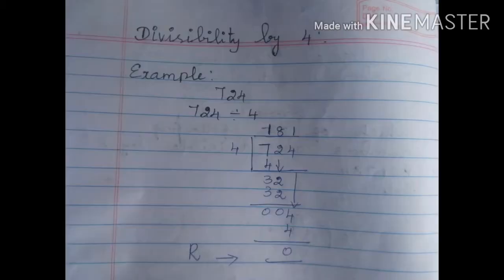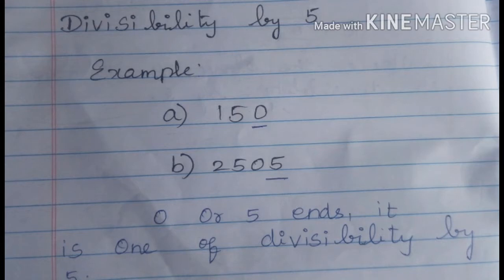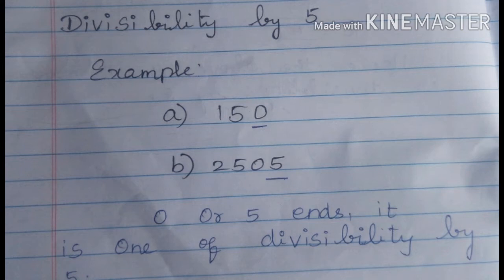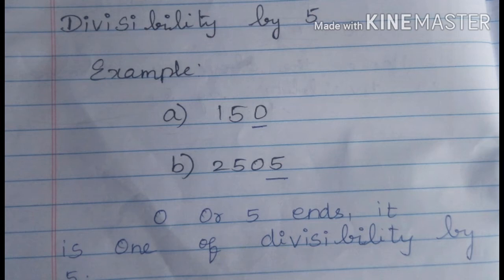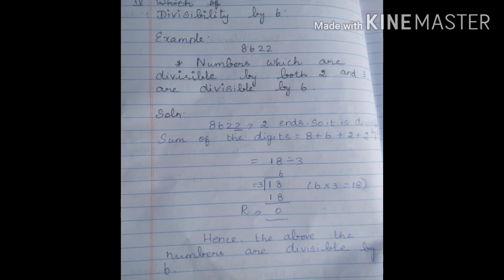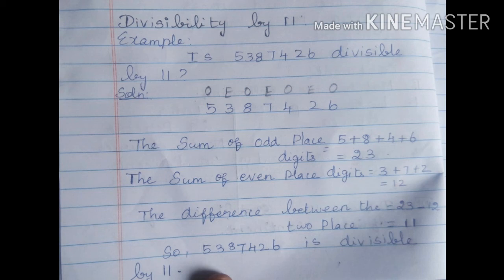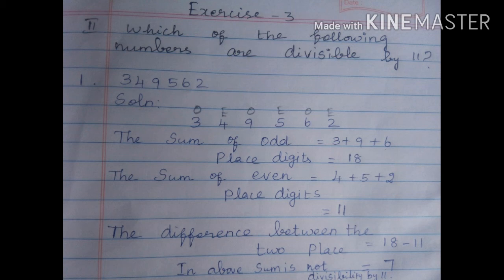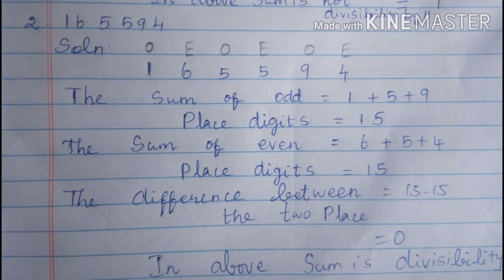STD V Maths L 2 Divisiblity tests V3